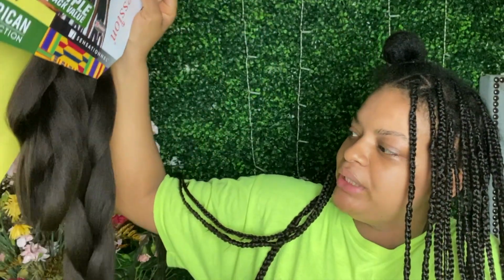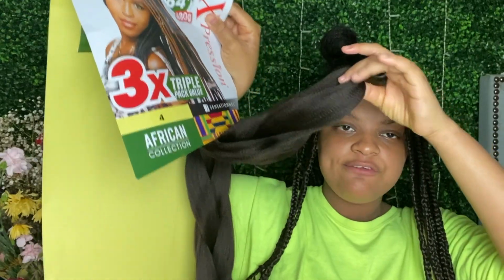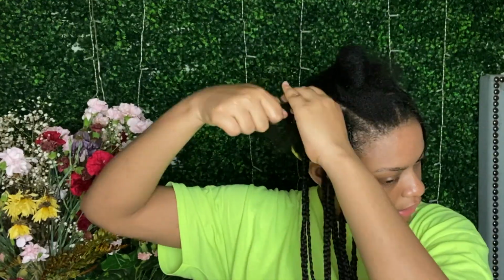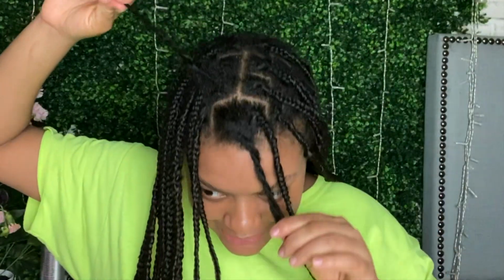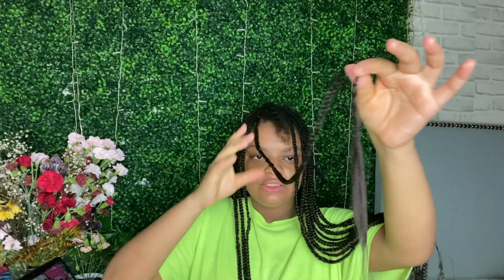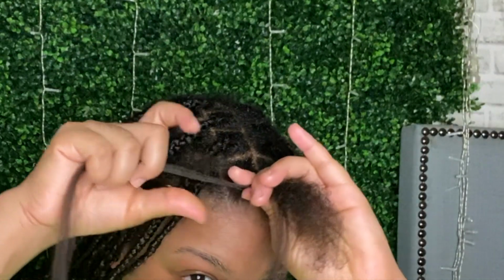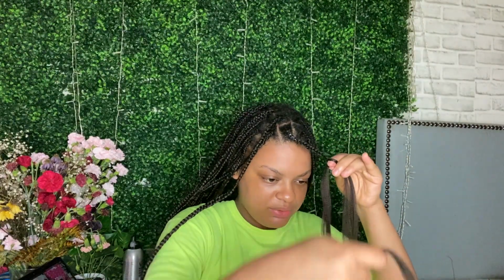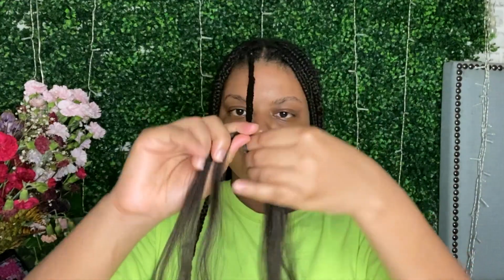WATCH ME DO MY SUPPER LONG KNOTLESS BRAIDS FOR THE FIRST TIME😱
In today's video, Im going to show you guys how I was able to do my own supper long knotless braids. I love them I hope this video helps you in some way to do your knotless braids.